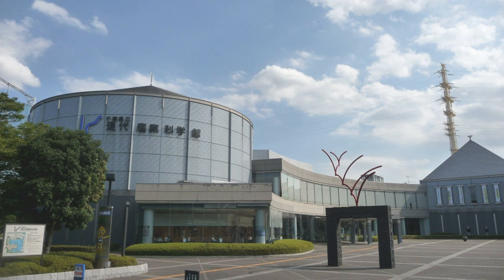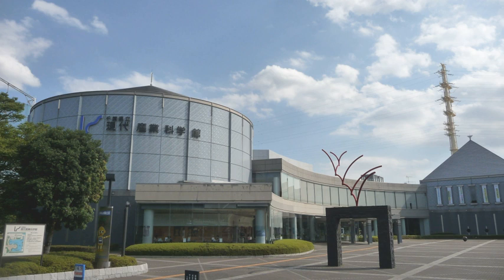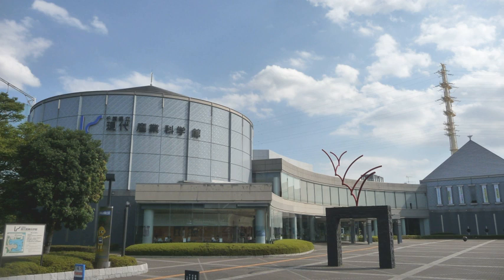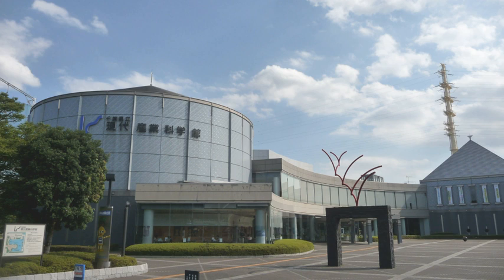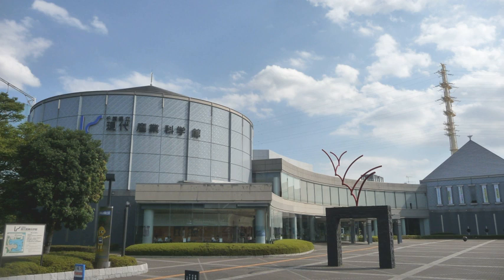Chiba Museum of Science and Industry | Wikipedia audio article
00:00:35 1 History
00:00:59 2 Organization
00:01:20 3 Facilities
00:01:38 4 Access

- Socrates

SUMMARY
Chiba Museum of Science and Industry (千葉県立現代産業科学館, Chiba-kenritsu gendai sangyō kagaku-kan) is a science museum located in Ichikawa, Chiba Prefecture, Japan. The museum introduces mainly topics related to technology, for modern industry. The museum sets up its goal as to provide a place for experiencing various aspects of science and technology which is applied in industry to people at all ages.